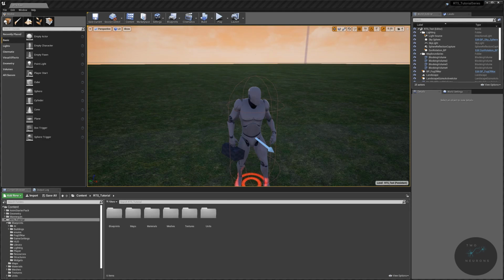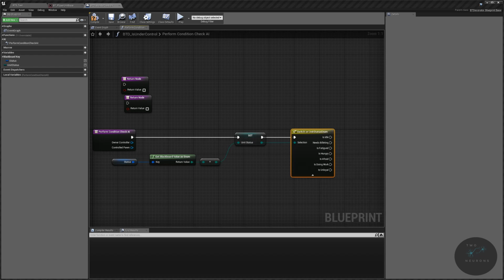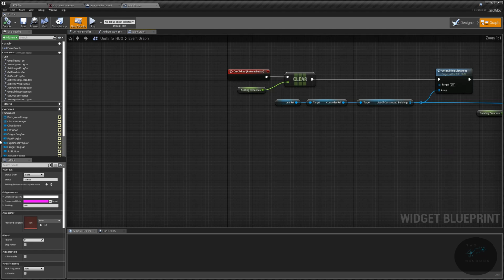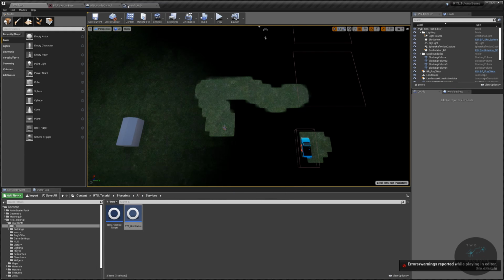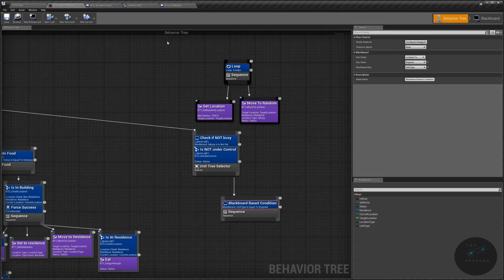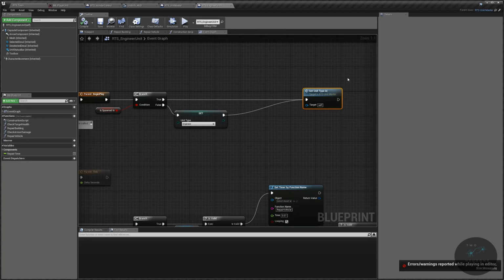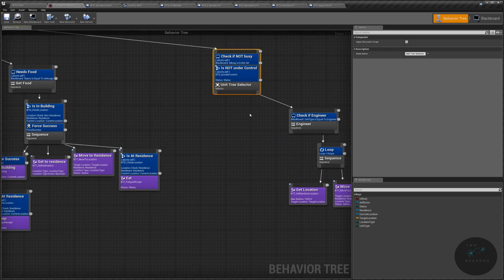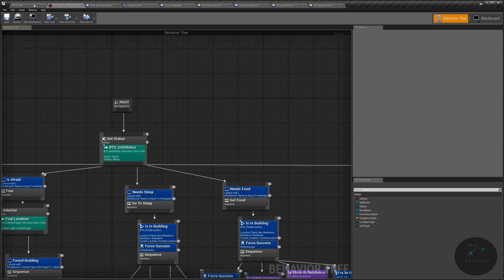8.86 AI - Individual Tree Prep [UE4 - RTS Tutorial]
Welcome to the 86th video of this UE4 RTS tutorial series. In this video, we will set up everything that we need for our individual behavior trees for unit types (our main tree will select which tree is activated when a unit is automated)

In the next video, we will set up our engineer unit behavior tree

So why did the button work when I did not think it would? We set the enum value in the construction script. Okay... so what did we end up doing in step 10 (besides calling the function)? We set the class defaults, which is something we should have done earlier.

Part 1 - set up decorators and UI control
Step 1: Set up new blackboard key (enum) - 1:01 (this is really step 1 for part 2)
Step 2: Check if unit is under control (decorator) - 1:36
Step 3: Calling decorator in behavior tree (including fix) - 4:39
Step 4: Test Set up - 5:21
Step 5: Updating 'Do Work' button (UnitInfo_HUD) -  6:02
Step 6: First test - 9:47
Step 7: Updating 'Do Work' button (in)active - 10:13

Part 2 - Set up individual unit tree branches
Step 8: Set up Engineer branch (behavior tree) - 12:01
Step 9: Pasing unit type to blackboard (UnitMaster) - 13:34
Step 10: Calling SetUnitTypeAI & setting class defaults - 15:08 (see note above)
Step 11: Set up all branches (behavior tree) - 18:28

Irons for section 7 (copyright notices located with the individual files)

Section 8: Unit/NPC Behaviour
Video 66: AI Prep
Video 67: AI - Find housing (part 1)
Video 68: AI - Find housing (part 2)
Video 69: AI - Timers & Fatigue
Video 70: Status UI & Hunger
Video 71: AI - Status check
Video 72: AI - Move to Location (part 1)
Video 73: AI - Move to Location (part 2)
Video 74: AI - Move to Location (part 3)
Video 75: AI - Setting up Fear Timers
Video 76: UI & Updating Fear
Video 77: AI - Fear Status Check & (Dis)Enable Unit Movement
Video 78: AI - Making Units Flee (Fear)
Video 79: AI - Flee to Building
Video 80: AI - Set Destination & Clean Up
Video 81: AI - Control Transfer
Video 82: AI - Setting Job Satisfaction
Video 83: Job Satisfaction UI
Video 84: AI - Unit Happiness
Video 85: AI - Unit Loyalty
Video 86: AI - Individual Tree Prep

The plan for this series is roughly:
1. Movement
2. Time and HUD
3. Resources (basic)
4. Units/NPCs (basic)
5. Construction (basic)
6. Combining Units and Construction (basic)
7. Resources, Units, and buildings
8. AI (Unit/NPC behaviour)
9. Enemy/Enemy AI